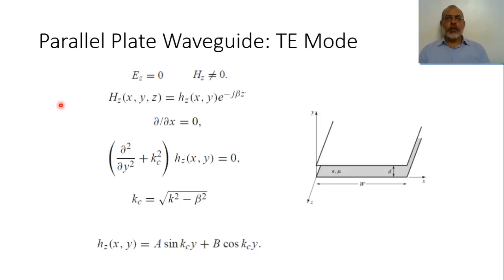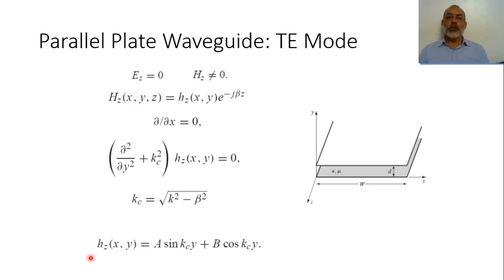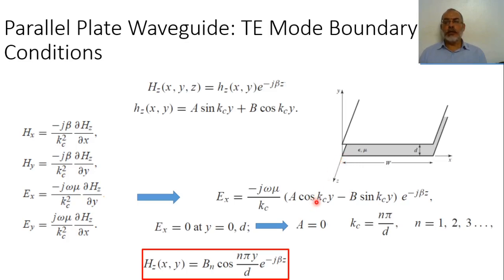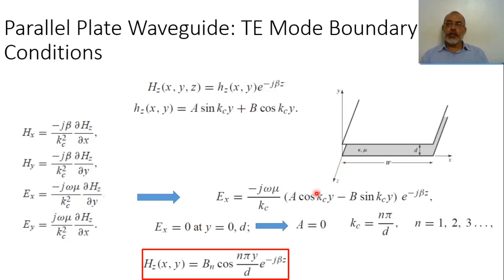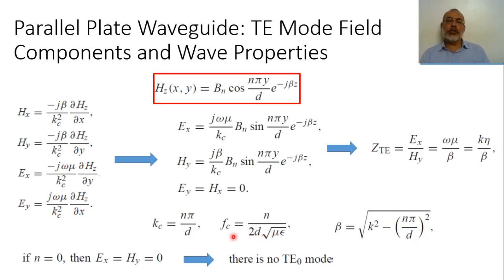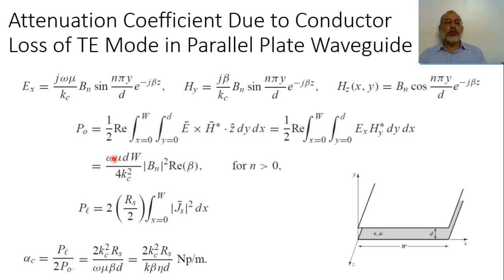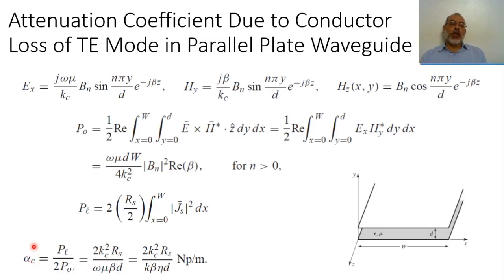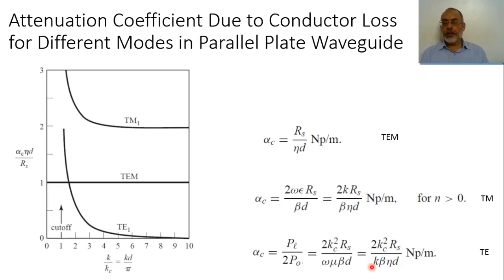Chapter03 h Parallel Plate Waveguide TE Mode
In this video we present the analysis of Transverse Electric (TE) modes in parallel plate waveguide. The slides of this lecture can be found at:

The material of this lecture can be found at the textbook “Microwave Engineering” 4th Ed. By D.M. Pozar, John Wiley & Sons 2012.

This is a video of a complete playlist including a complete course on Microwave Engineering. You can find this playlist at:

If you find that this course is advanced with respect to your background, you can return back to the basic course on Engineering Electromagnetics.